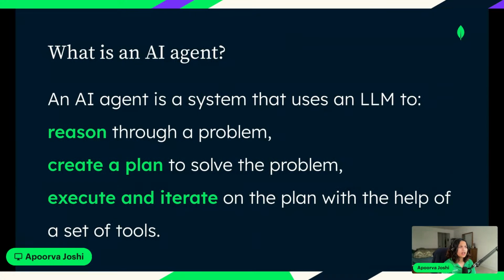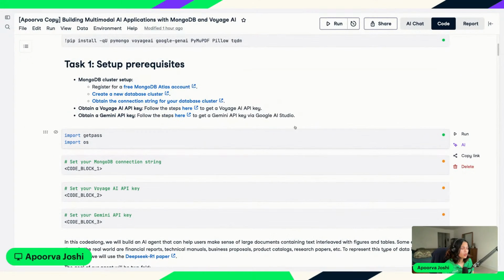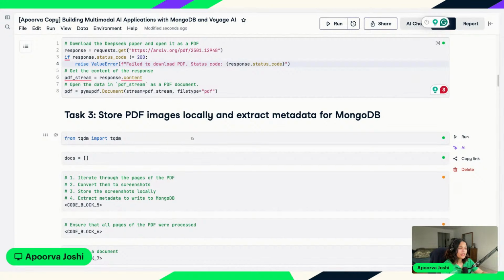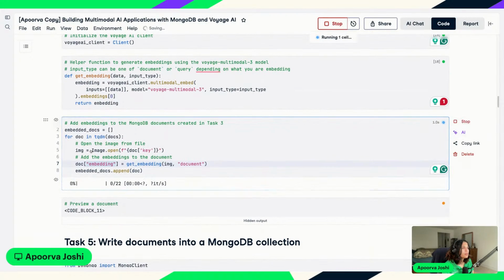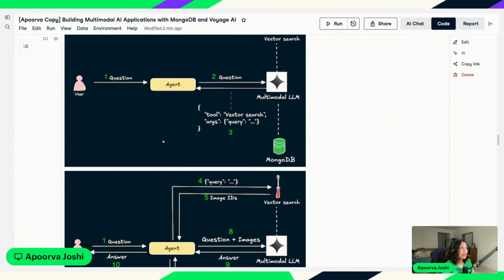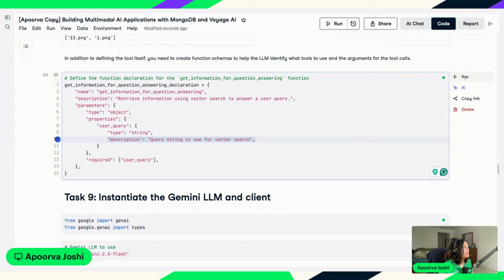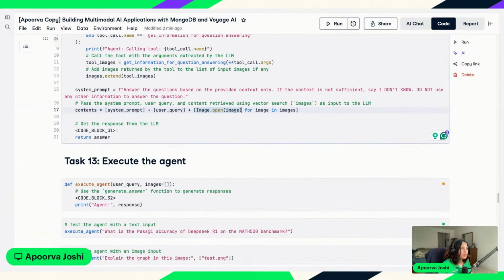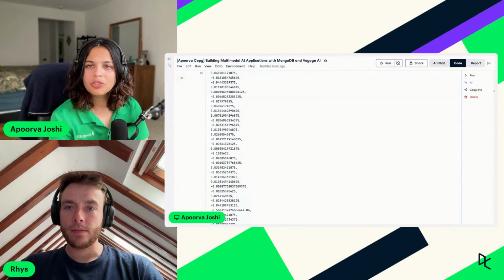Building Multimodal AI Applications Using MongoDB & Voyage AI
Session Pre-requisites - MongoDB cluster setup:
- Obtain a Voyage AI API key: Follow the steps here to get a Voyage AI API key.
- Obtain a Gemini API key: Follow the steps here to get a Gemini API key via Google AI Studio.

As AI applications expand beyond text, the ability to work with image, video, and other modalities is becoming a must-have skill. Building effective multimodal systems requires not only the right models, but also the right infrastructure to store, retrieve, and serve diverse data types at scale.

In this code-along, Apoorva Joshi, a Senior AI Developer Advocate at MongoDB, will teach you how to build a simple multimodal AI application using MongoDB and Voyage AI. You’ll learn how to structure and query image and video data, apply retrieval techniques with Voyage AI, and connect everything in a functional pipeline. This session is ideal for data scientists and AI engineers looking to expand their application-building toolkit.